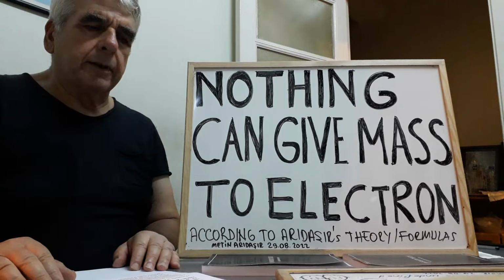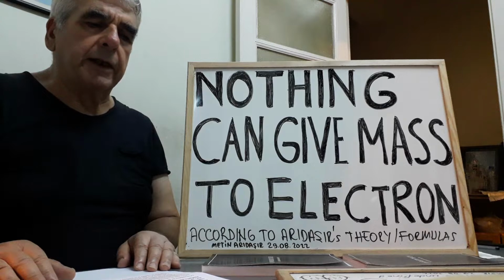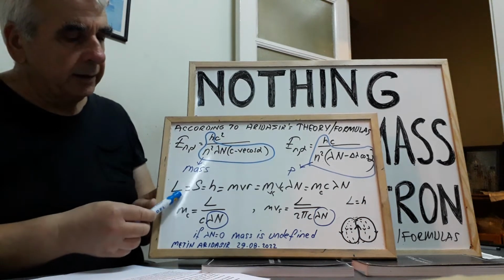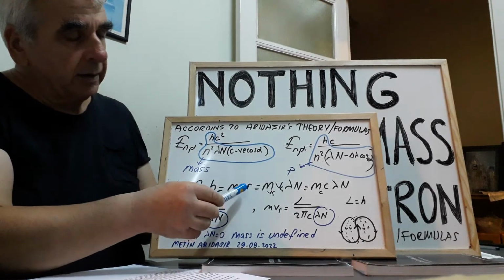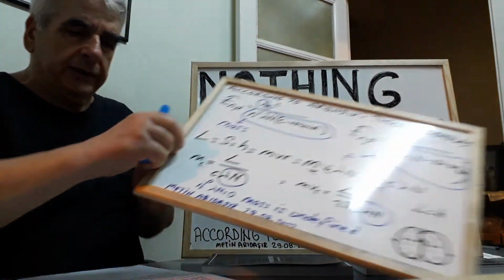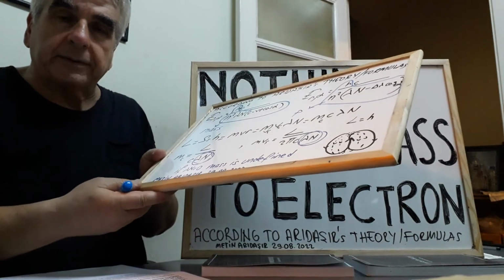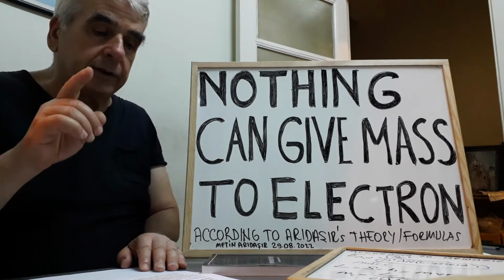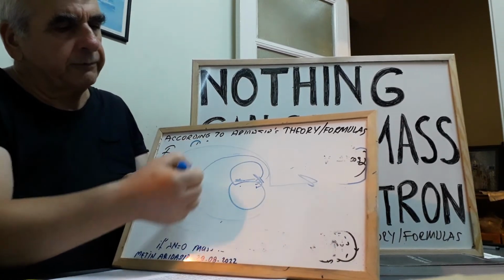Nothing Can Give Mass To Electron/Mass Is Intrinsic Angular Spherical Motion Property Of Electron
Nothing Can Give Mass To Electron Motion Form/Mass Is Angular Spherical Intrinsic Motion Property Of Electron:
According to my theory and my formulas:
1-Mass is the intrinsic motion property of intrinsic cyclical, regular, repetitive motion forms of META SENSATION PERCEPTION MATTER that I put forth and named as Electron Motion Form (MOTION PROPERTY! Because there is no mass for at rest objects.)
2. Prerequisites for existing mass are:
a-there must be spherical motion forms
b-therefore, there must be angular momentum(spin, h) and wavelength (radius) and successive waves cycles
3. Mass and momentum can be derived from my energy formulas, then, if the initial wavelength is zero this means if there is no spherical cycle if there is only a motion arrow whose spherical waves are behind it as this arrow exceeds the speed of light that leaves the spherical motion jets behind it, in this circumstance, the mass will be undefined, so, we will lose to capable of to measure the mass by our spontaneously-unconsciously developed, traditional, successive waves-sensitive tools. Remember neutrinos.